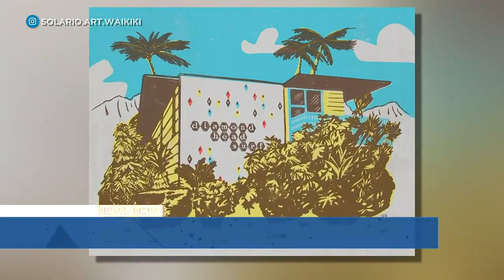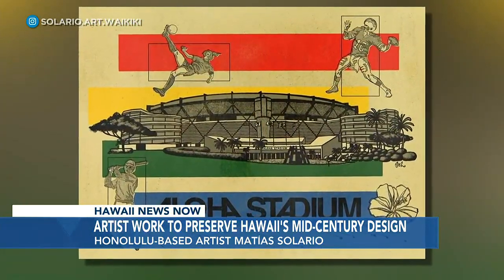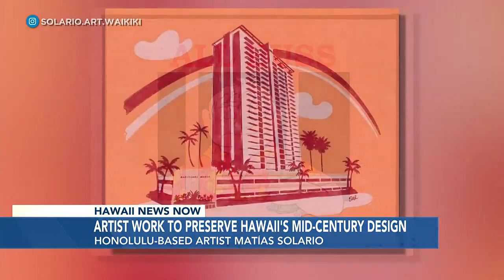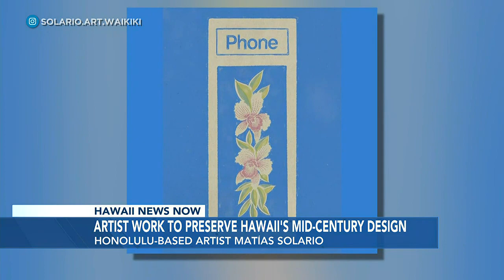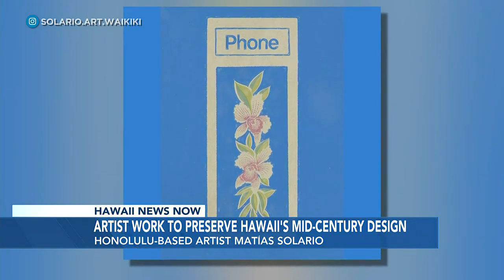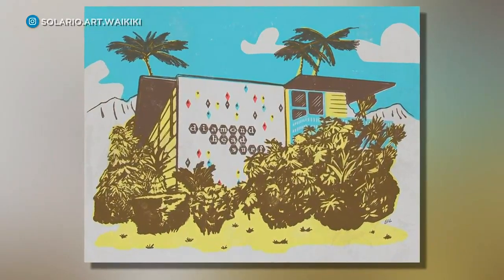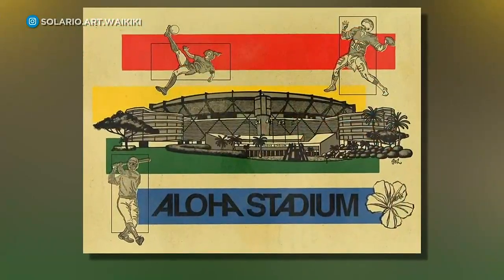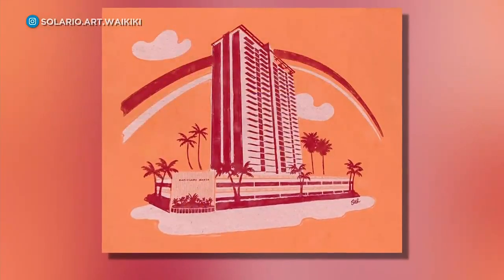From phone booths to bowling alleys: This artist’s work is all about nostalgia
Honolulu-based artist Matías Solario is working to preserve Hawaii’s unique mid-century design of the past — one building (or phone booth) at a time.